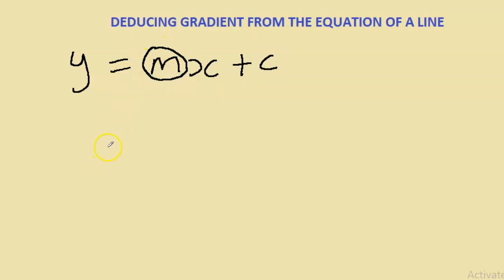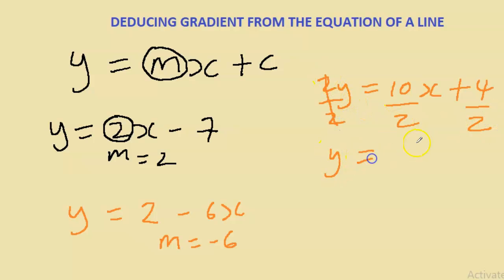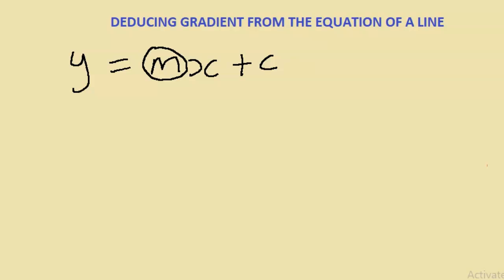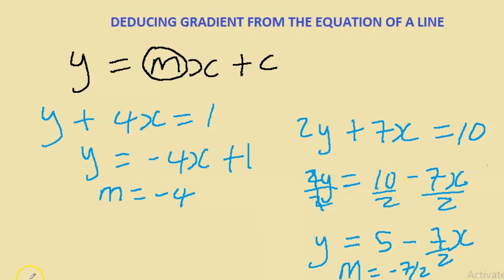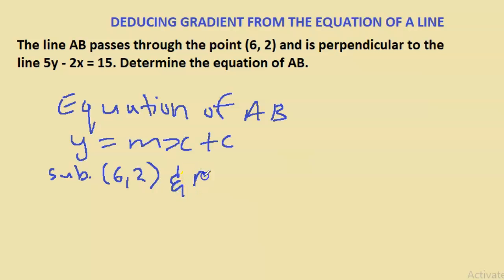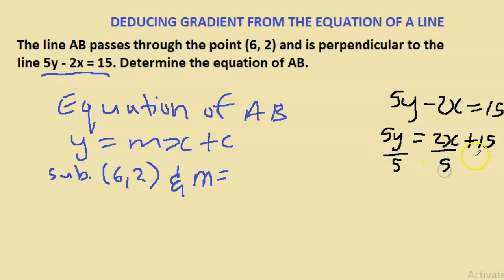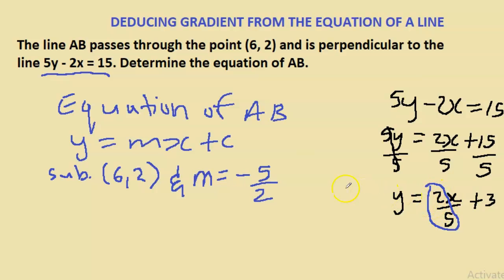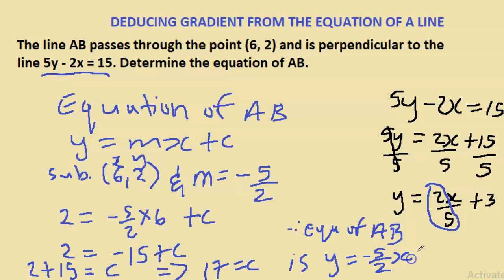Coordinate Geometry (Equation of Parallel and Perpendicular Lines 2): CXC Mathematics: Adobe Mathlab